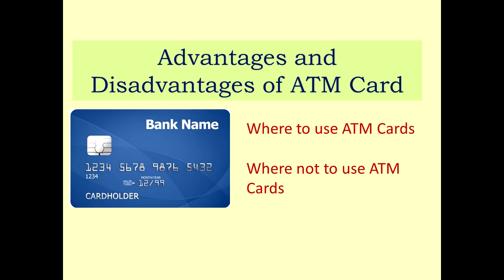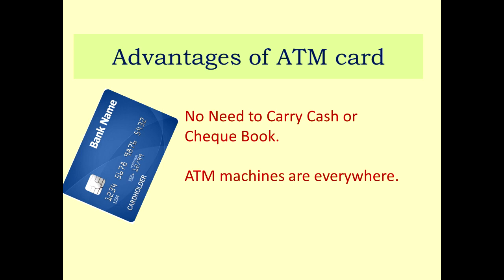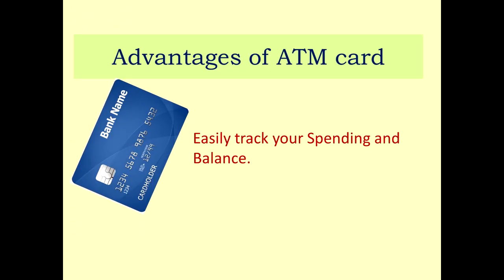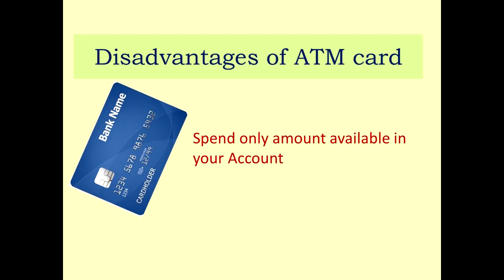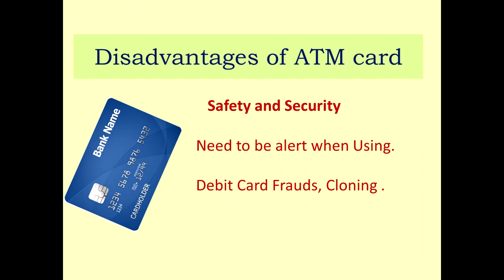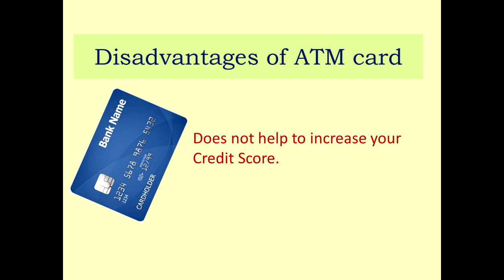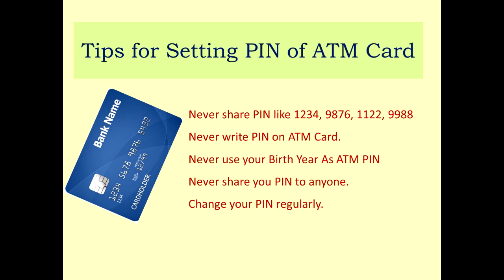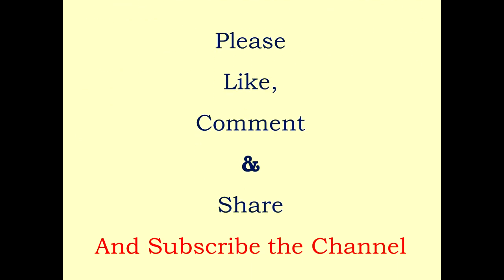Advantages and Disadvantages of ATM Card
Where to use ATM Cards
Where not to use ATM Cards